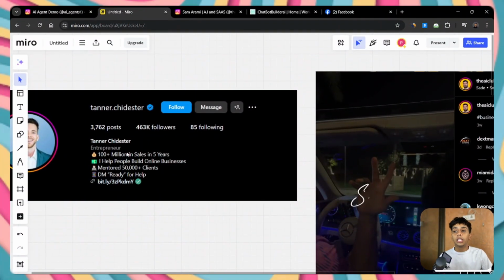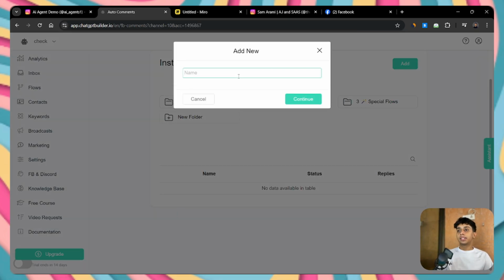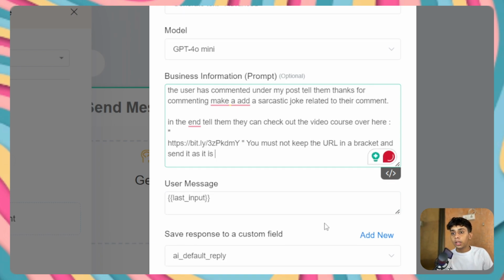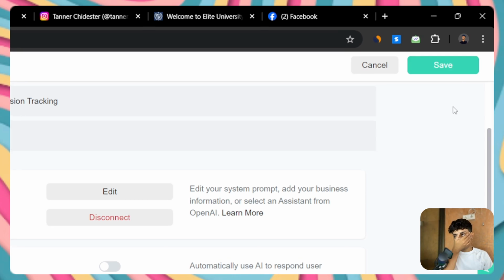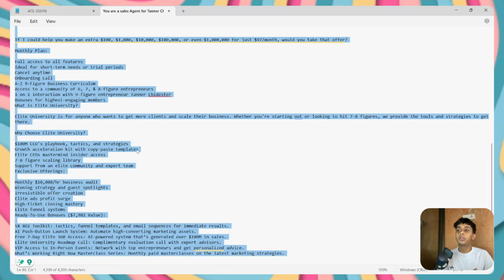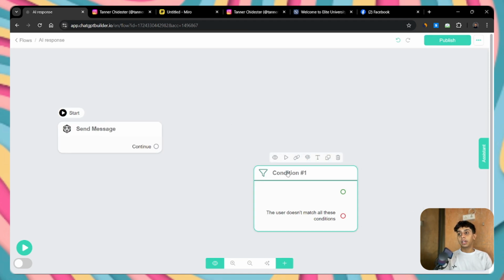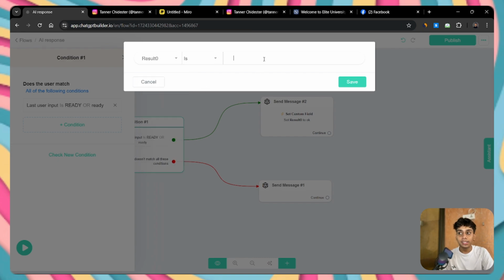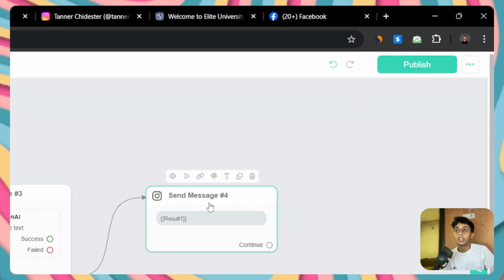This Simple AI Tool Sells My Online Course Automatically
Looking to build an Advanced version of this?

In this video, I'll show you how to use AI to sell your course on social media platforms like Facebook and Instagram—all without writing a single line of code. Everything in this tutorial is no-code, and you can set it up in just minutes.

Selling courses online is common, but with AI, you can automate the process and save thousands of dollars by avoiding expensive tactics.

KEYWORDS-
Ai Appointment Setter, Instagram AI Chatbot, chatbot builder Al, AI Chatbot Full Guide, Voice AI Chatbot, Appointment Booking, Sell courses with AI